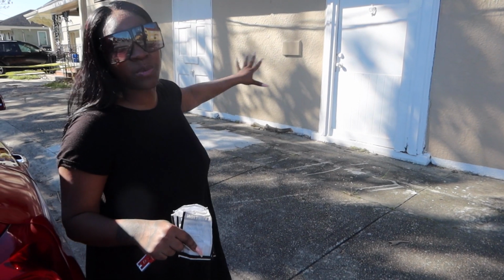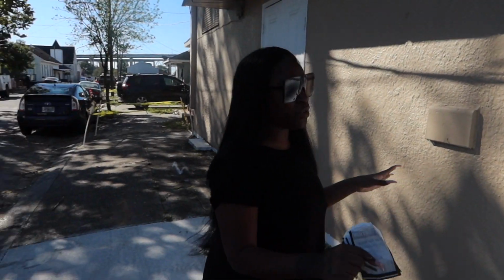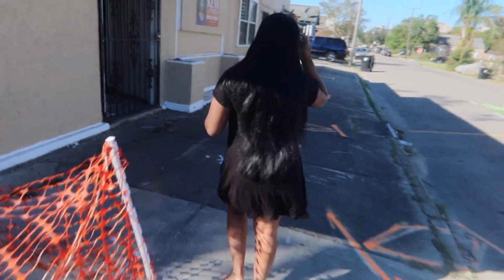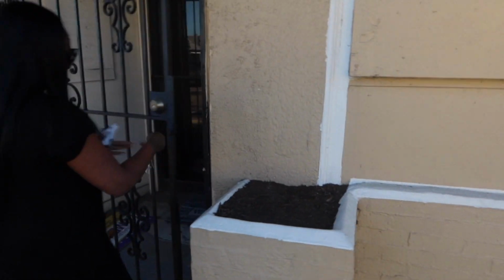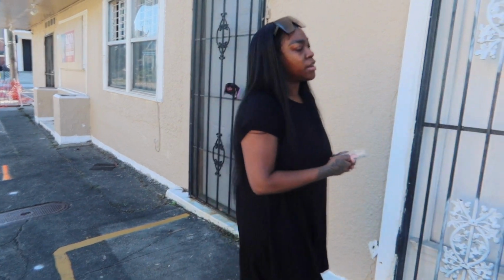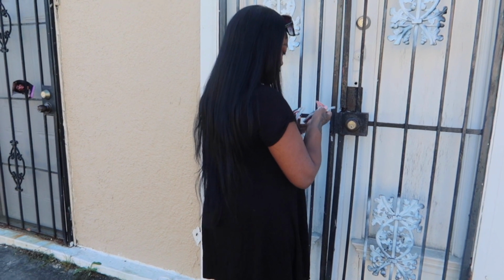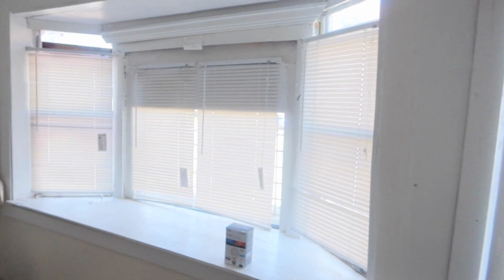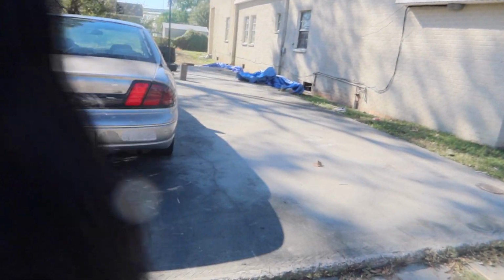TOUR OF MY 1.5 MILLION DOLLAR PROPERTY!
Comment PnP Gang Below!!!

Make sure you watch til the end because we shout one of our supporters out at the end of every video!
We dropping new videos EVERYDAY at 4 PM eastern time!!

Before you go, there's 3 things you need to do….

3. Tap on that bell to receive notifications everytime we post a new video 🛎